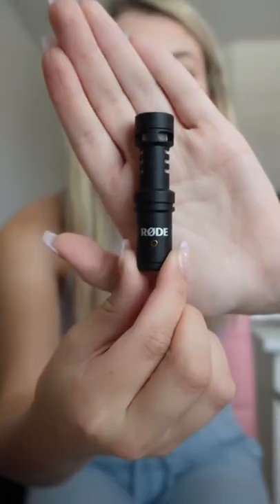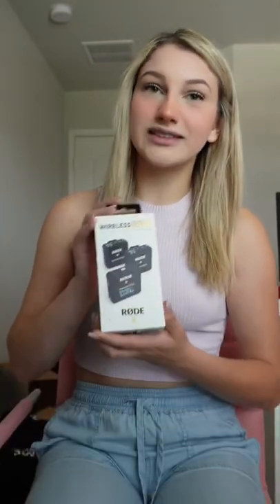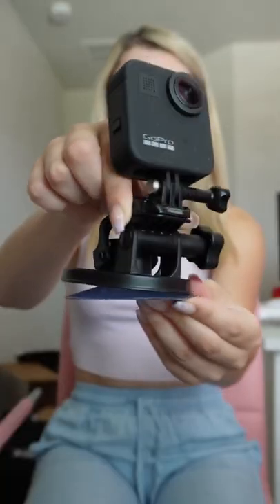Everything I Use As An Automotive Content Creator!!! (Part 1)